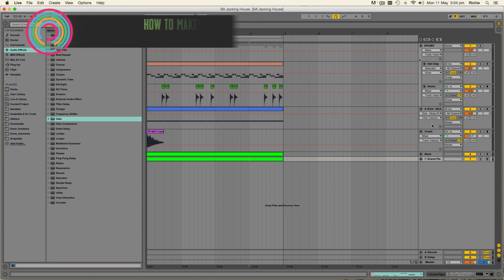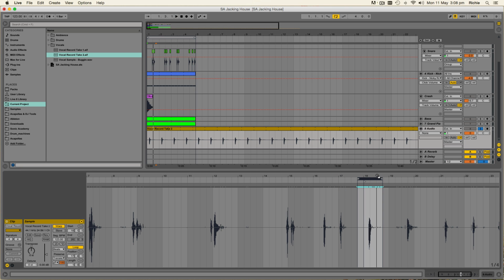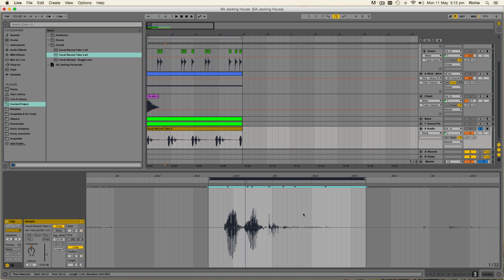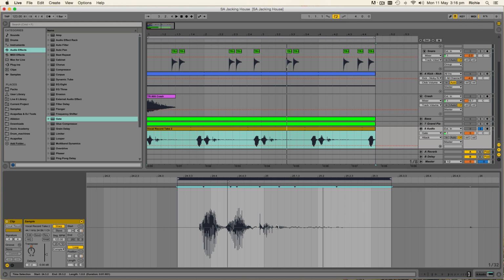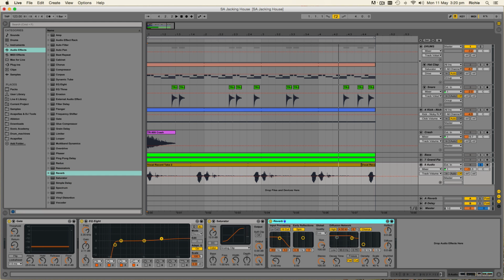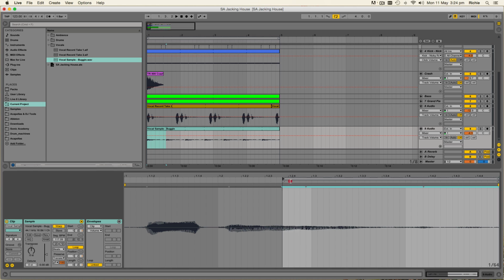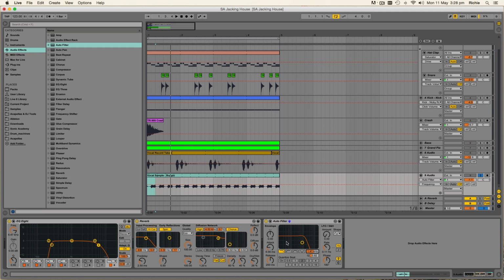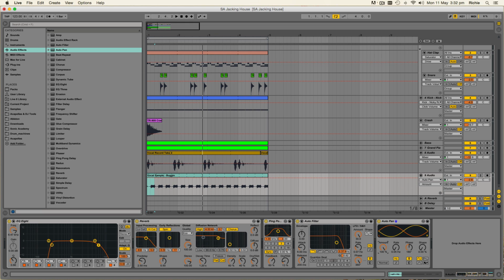How To Make Jackin House in Ableton 9 Live with Dirty Secretz - Vocals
**Please note this is just a freeview example, for the full course, click the link above**

Returning with another supreme course, Sonic Academy favourite Dirty Secretz's Richie, rolls up his sleeves and gets down to business in this no nonsense ‘How To Make Jackin House’

Richie takes us through the core elements of this genre from the deep groovy baseline to creating an infectious piano riff. Following this we move on to recording and processing vocals and finally adding ambience for that pro finished sound. He also looks in great detail at adding effects and tweaking the arrangement for maximum dance floor impact.

No fluff, no messing - straight to the point but maximum learning in this course. Enjoy!